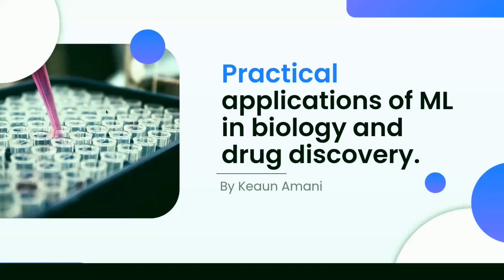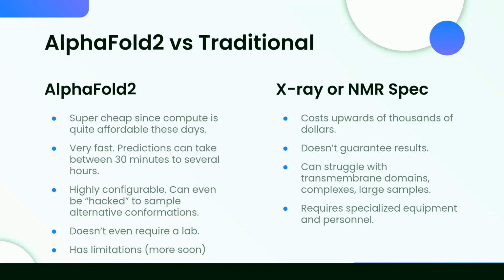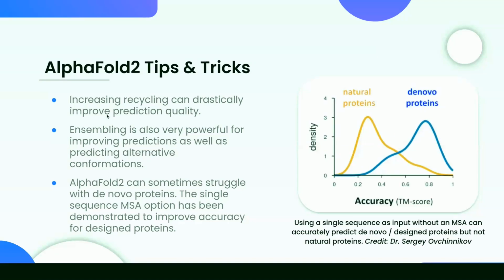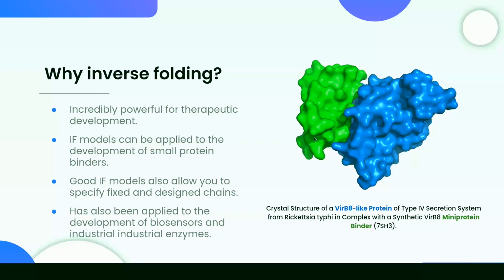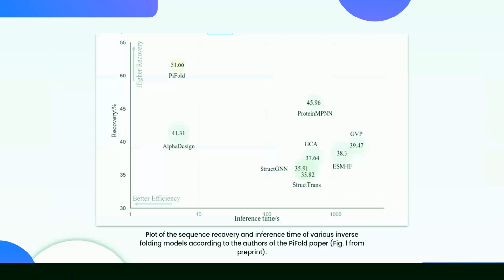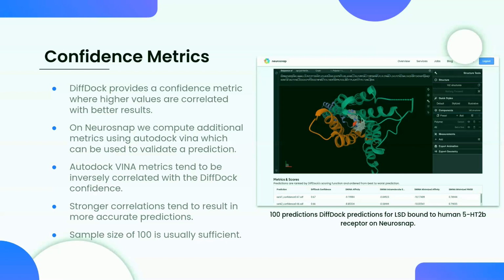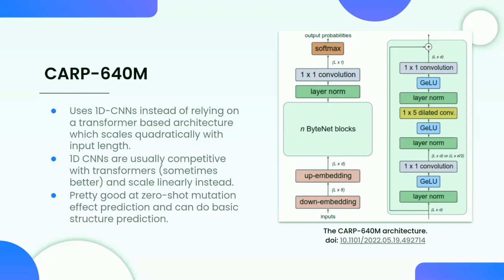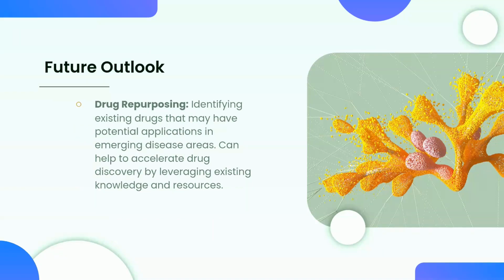Practical Applications of ML in Biology & Drug Discovery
Keaun Amani presents "Practical Applications of ML in Biology & Drug Discovery" at the June 6th OpenBioML journal club. Apologies for the issues related to the green tint in the recording and the midway audio troubles. Also, Keaun says that MIF-ST is very good for protein discrimination but suffers when it comes to sequence generation.